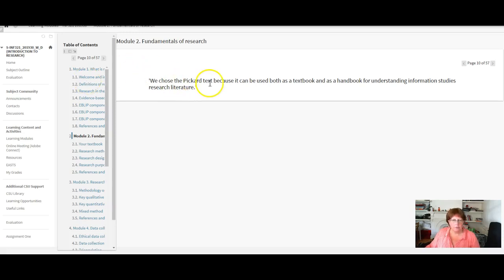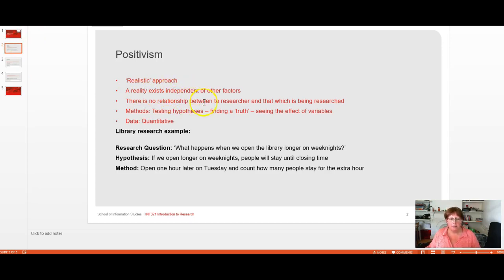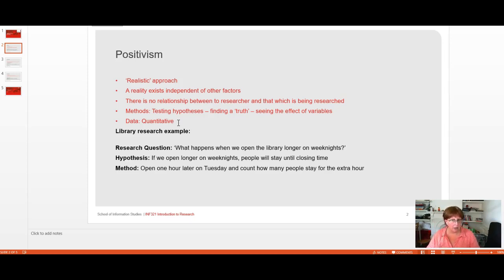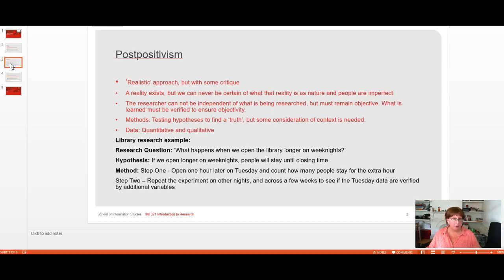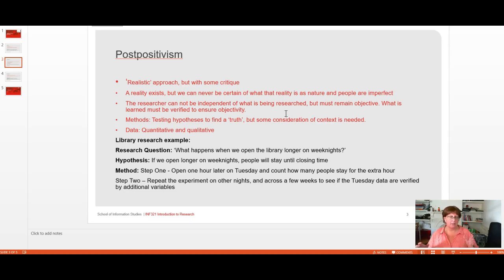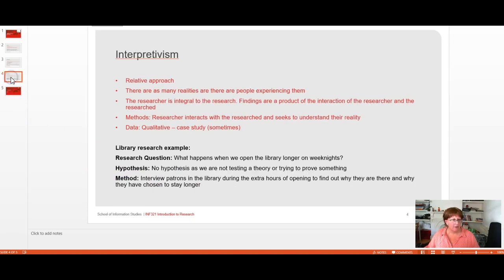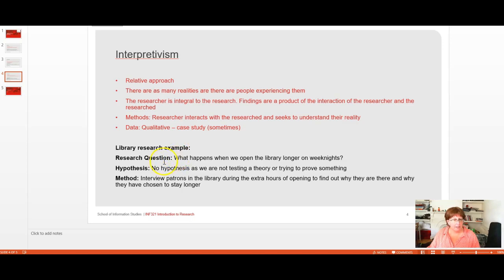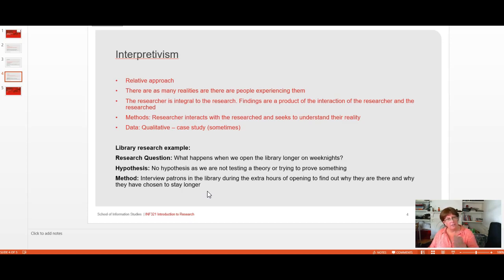INF321 Research Paradigms Explained